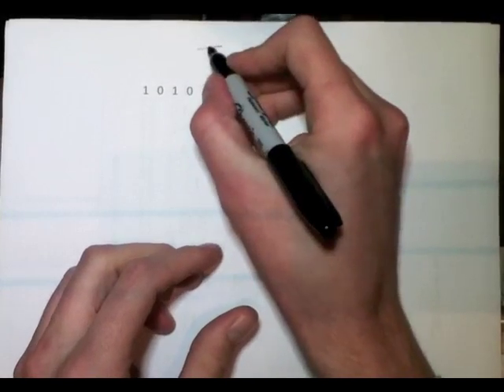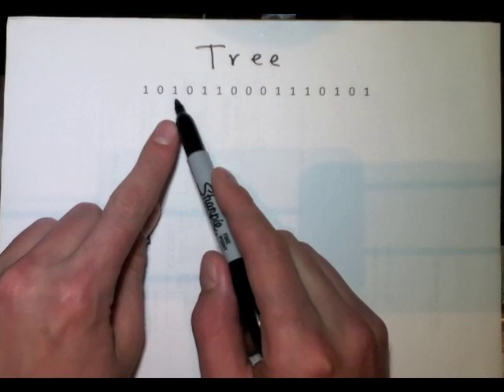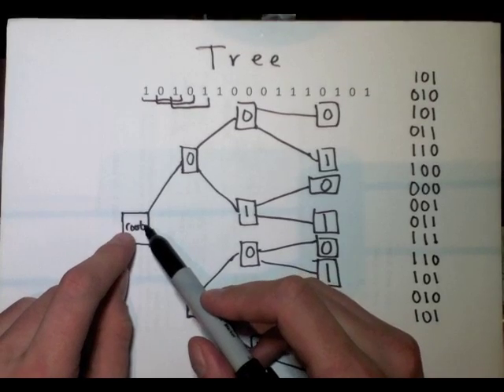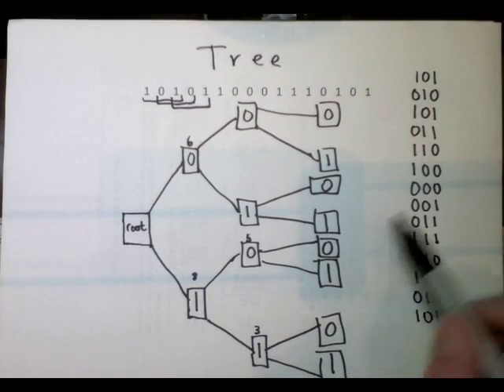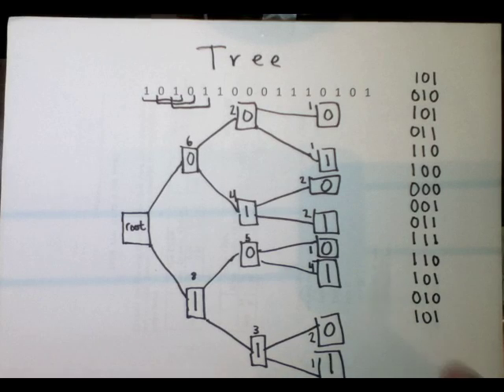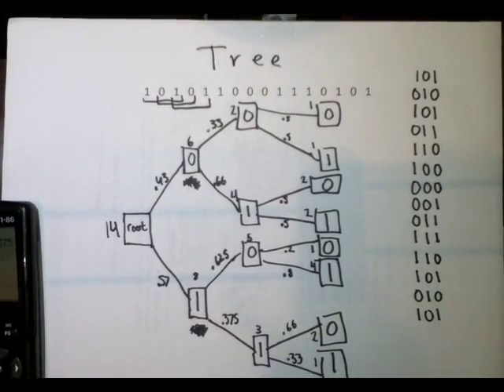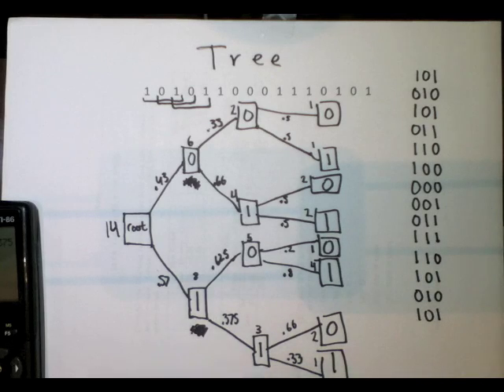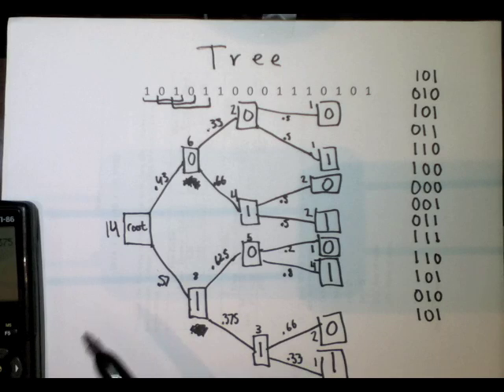ISTA 100: Prefix Tree Review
Walkthrough of a prefix tree as covered in Fall 2011 ISTA 100 at the University of Arizona